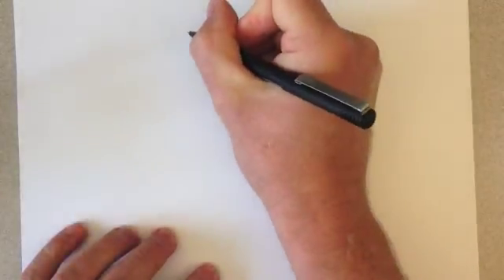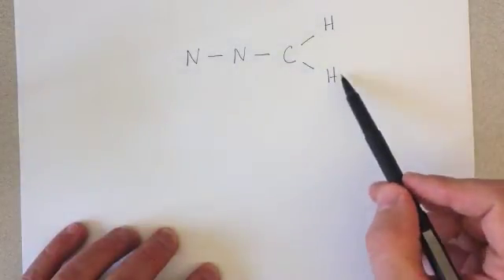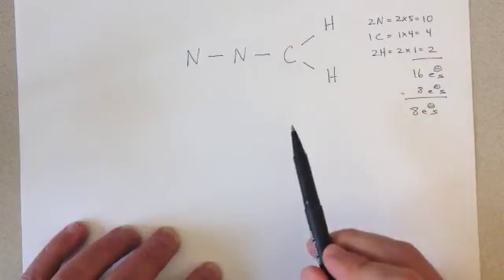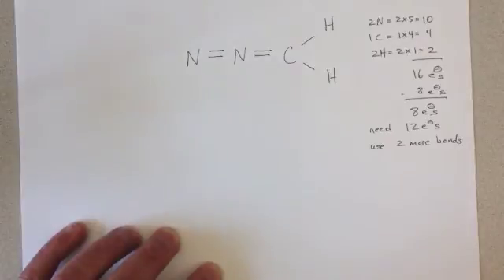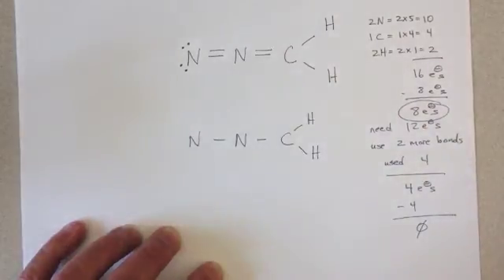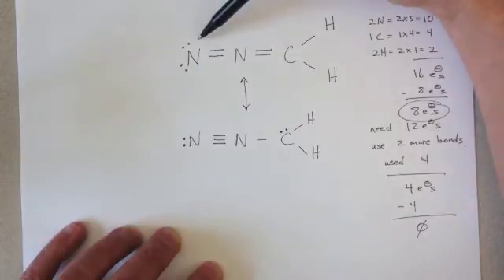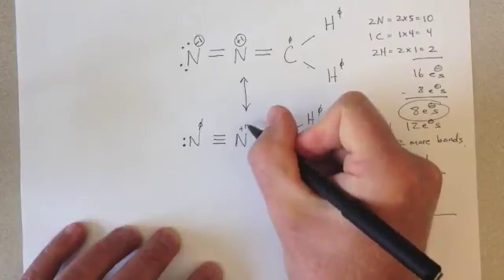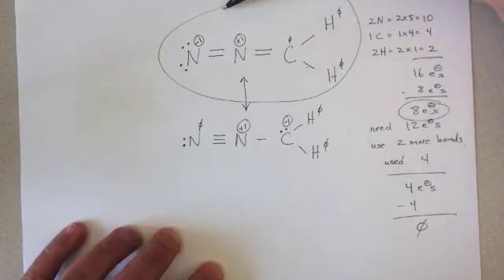Resonance Structures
A brief tutorial on drawing Lewis Structures, resonance structures, and determining relative stability of resonance structures